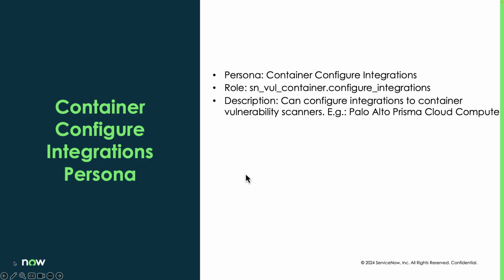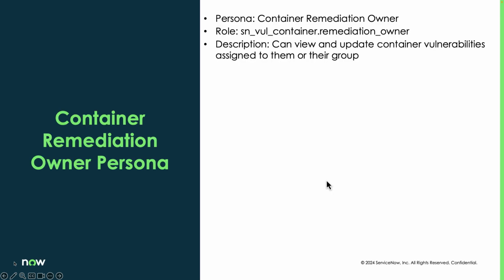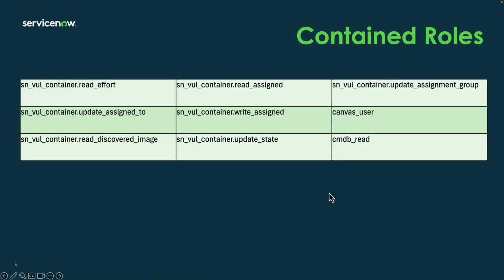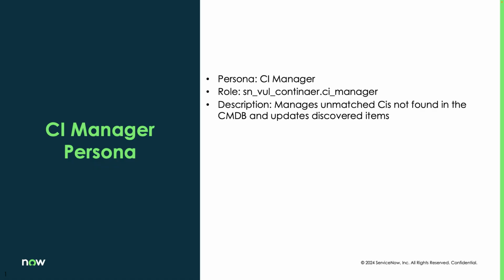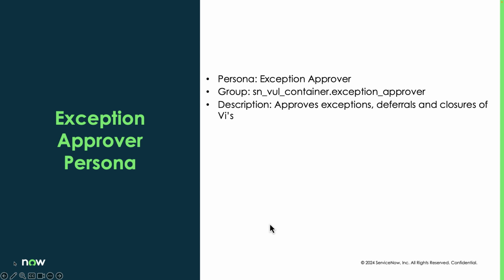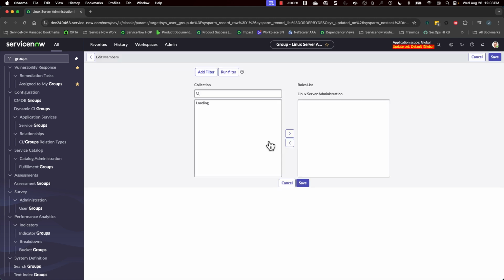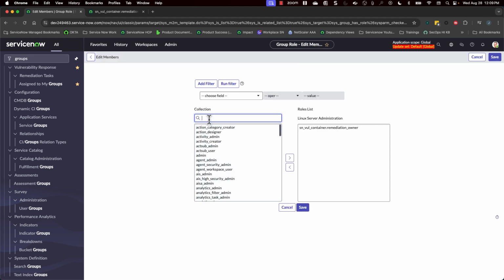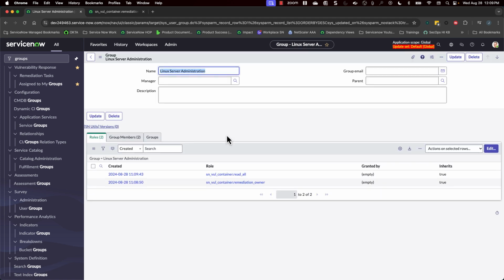Base Container Vulnerability Response User Roles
This video, we cover the Base Container Vulnerability Response User Roles, emphasizing their importance in building an effective response framework.